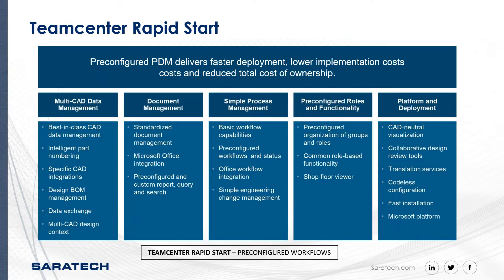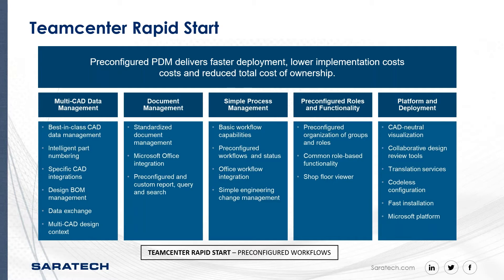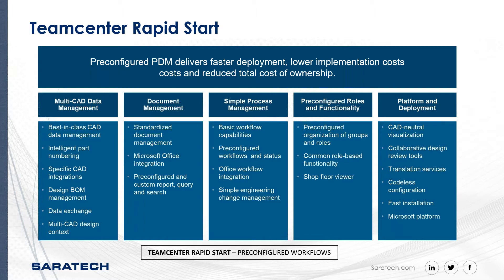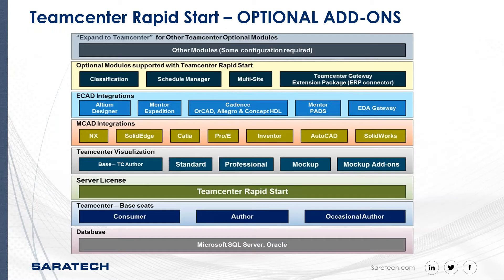What is Teamcenter Rapid Start?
In this video, we give a quick overview of Teamcenter Rapid Start and its add on options. This video was a part of our Engineering Product Development Insights webinar titled "Choosing the Perfect Teamcenter Implementation for Your Organization".